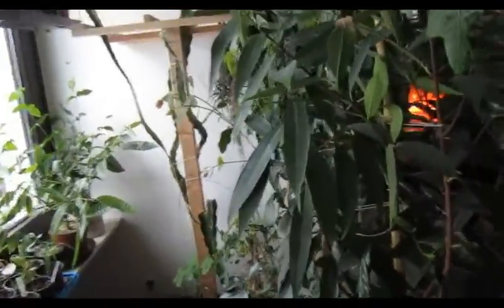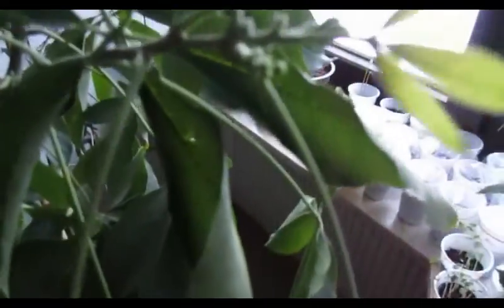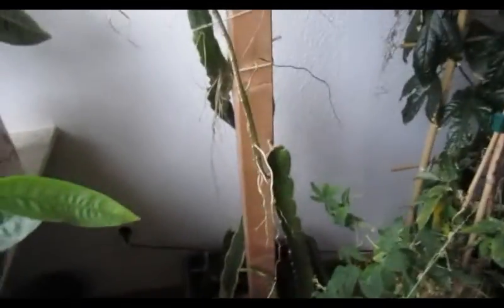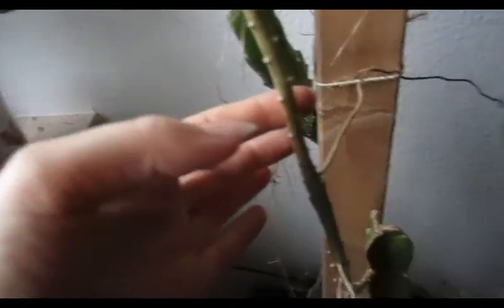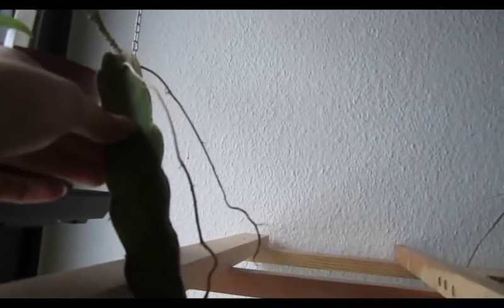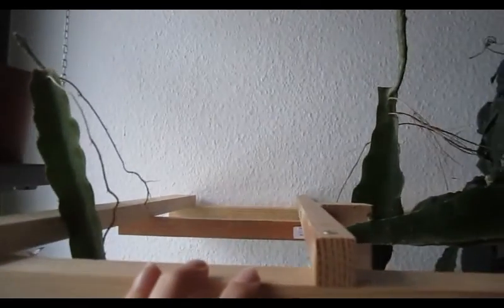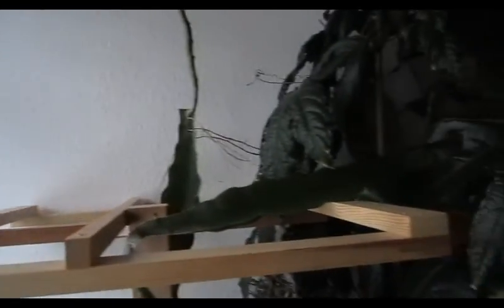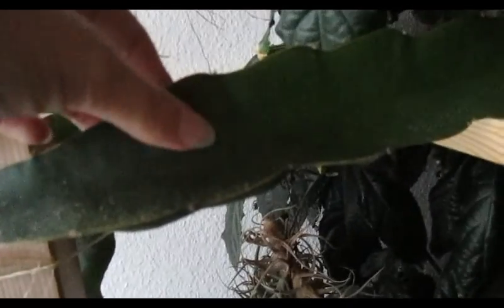Growing Dragon fruit in a cold climate - Problems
Winter and therefore the lack of sunlight is the main problem over here. If you have tried to grow it in a colder area, any kind of advice would be very welcome.